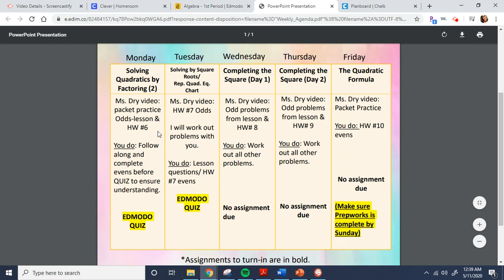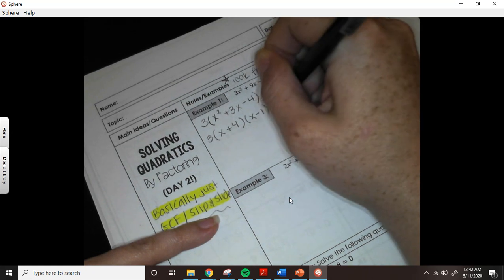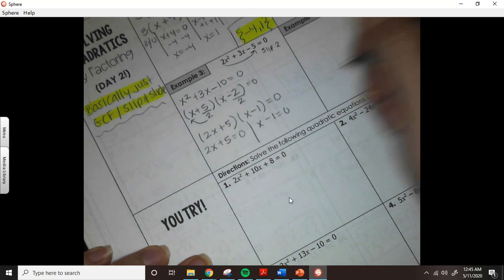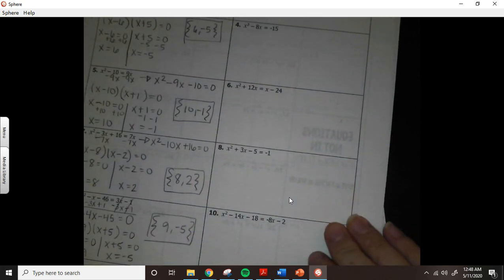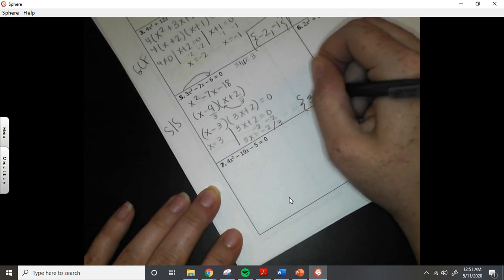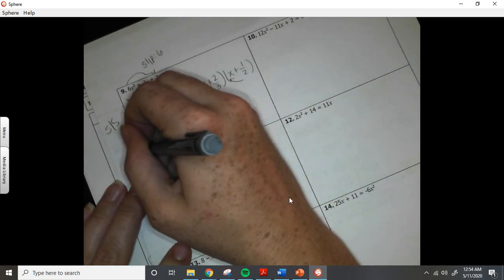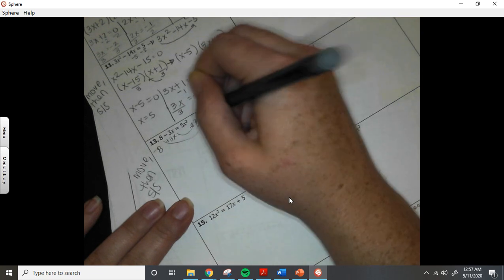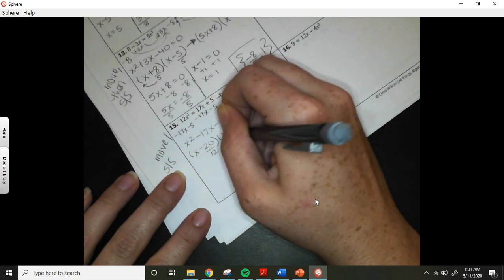5/11: Solving by Factoring (Day 2)